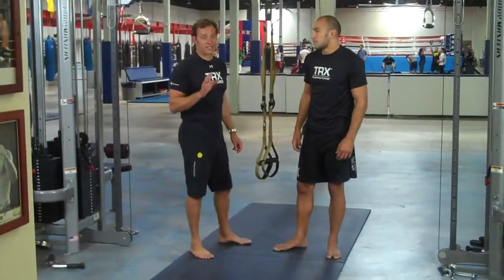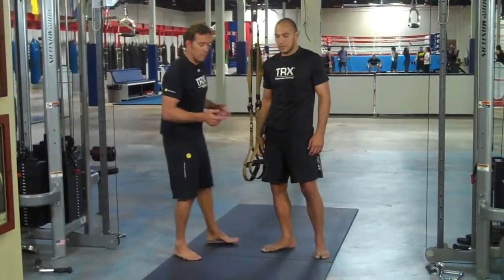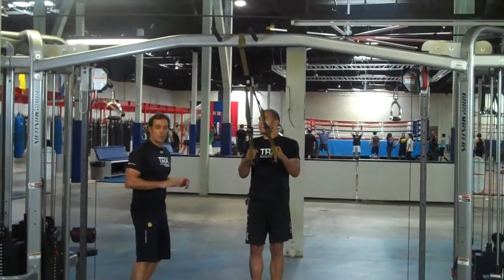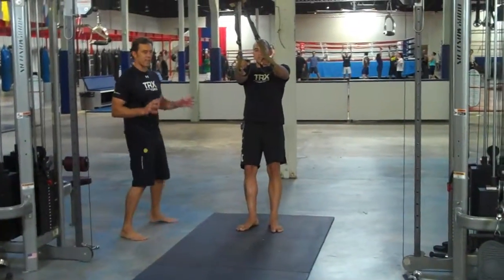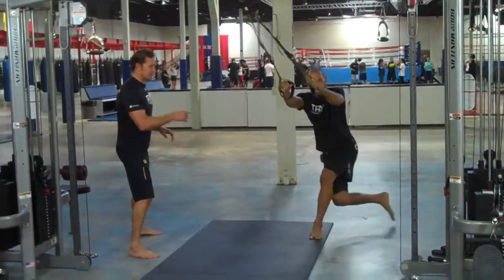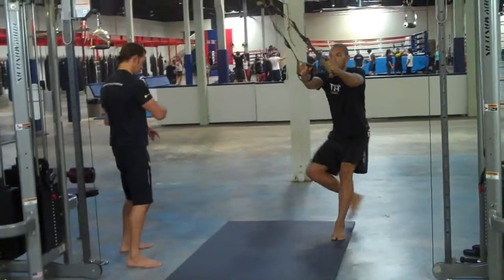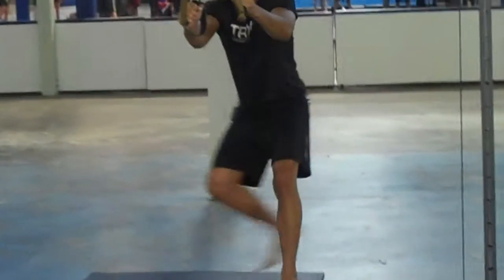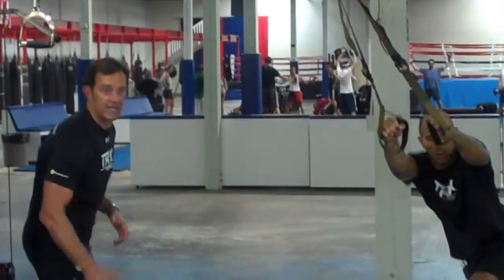MMA Conditioning Association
Learn how to become a Mixed Martial Arts conditioning coach. Learn MMA strength & conditioningtrechniques. Learn how to train MMA fighters.